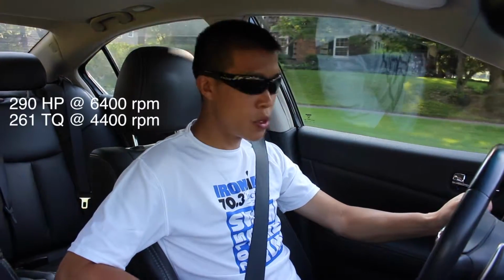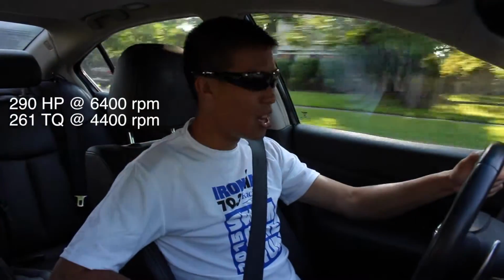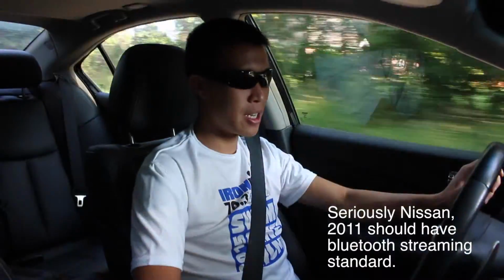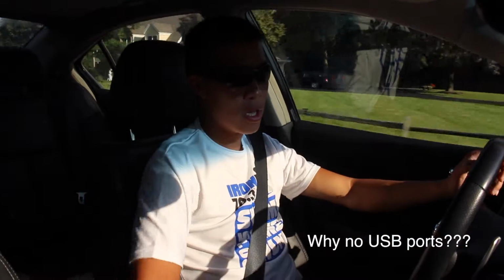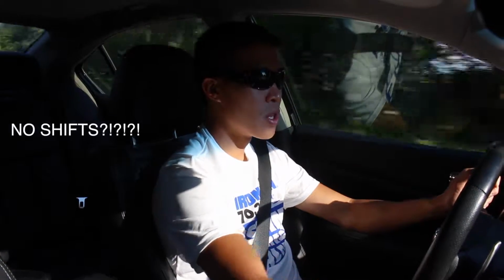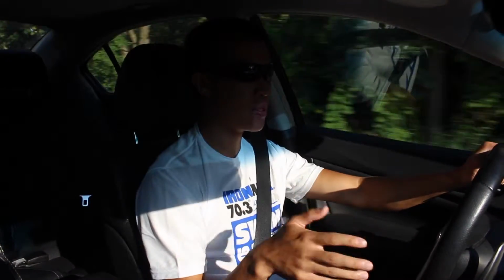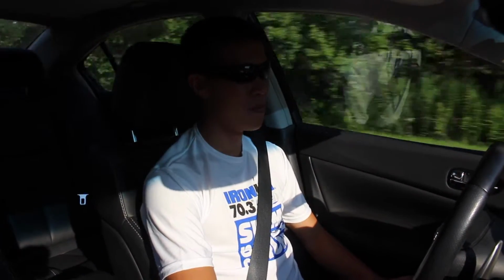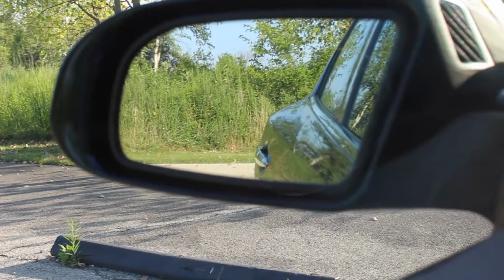Nissan Maxima a Sports Sedan?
2011 Nissan Maxima 3.5L V6 with 290 HP 261 LBS of Torque